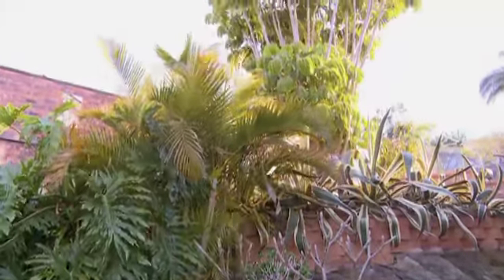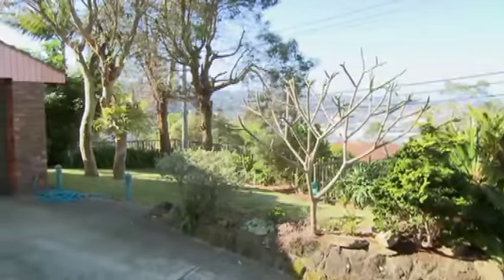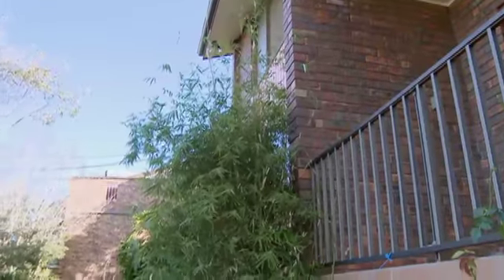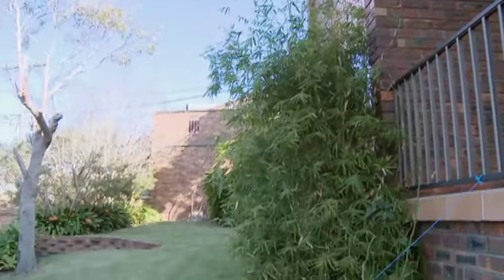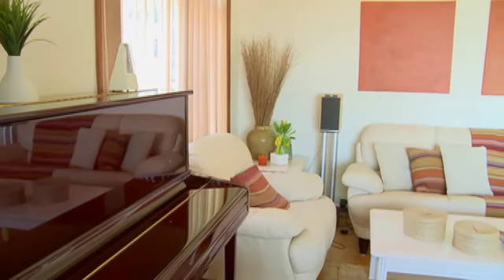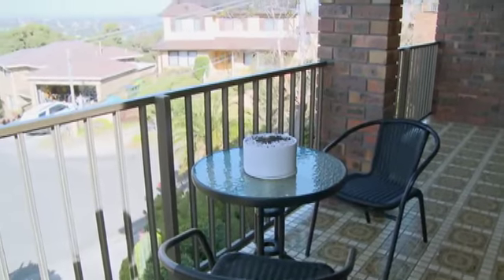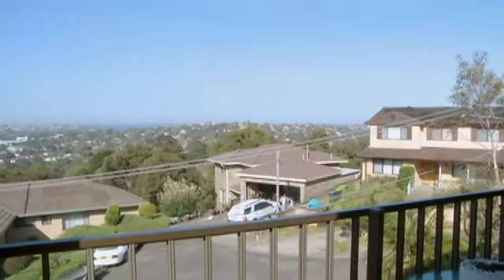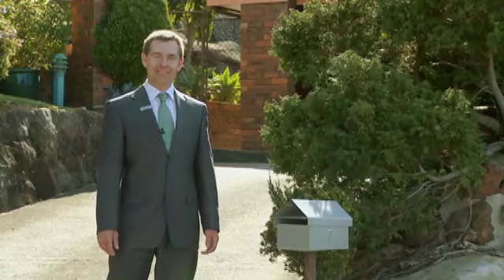Grant Matterson 7 Kumali Close Allambie Heights Real Estate Property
4 bedroom, 2 bathroom, 2 car garage FOR SALE

Lights Camera Sold
Real Estate Property Consultant: Grant Matterson